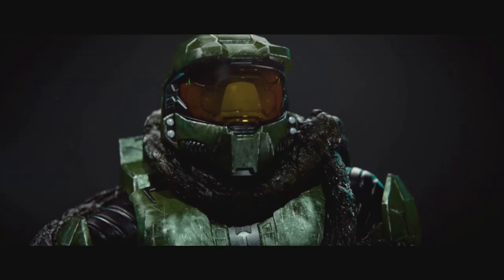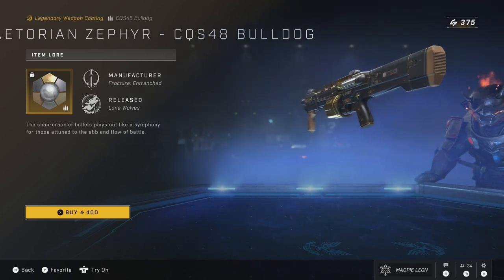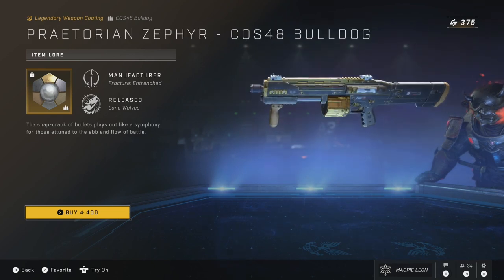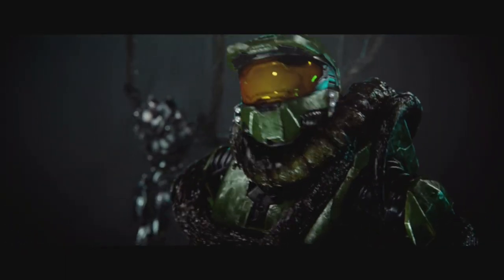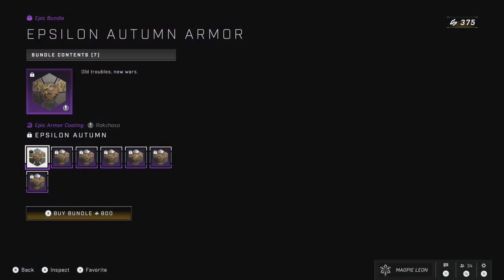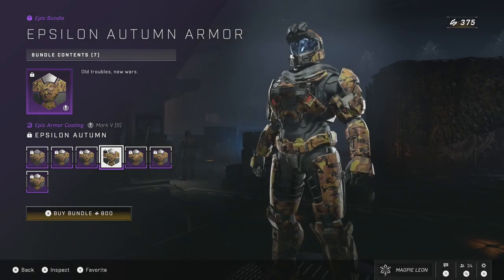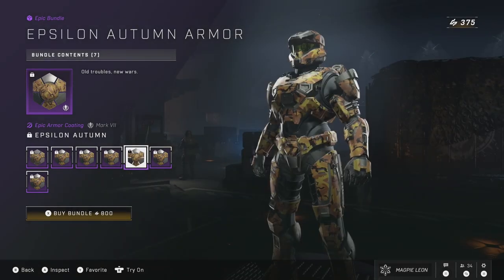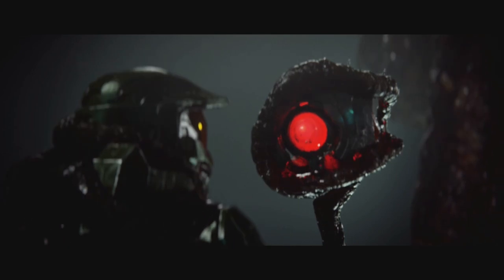Halo Infinite Store Items - May 12th (Epsilon autumn armor)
Hey folks!

Today I'll be covering the latest items that are available in the Halo Infinite Store, and determining whether or not they're worth the price.

Will yoi be purchasing these items?